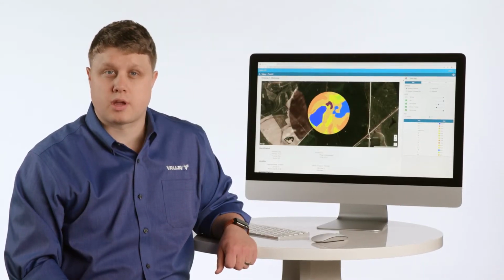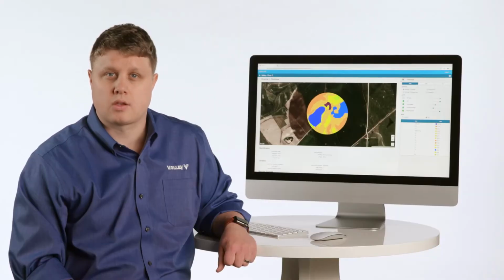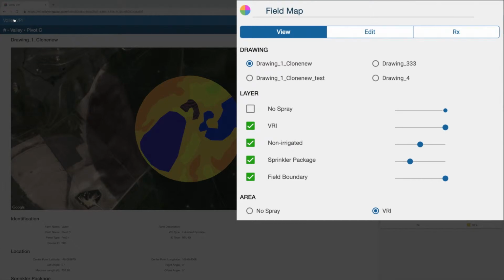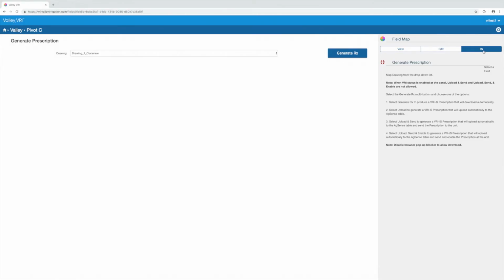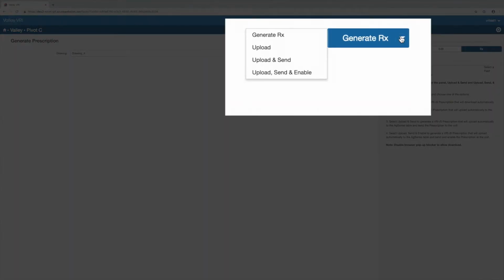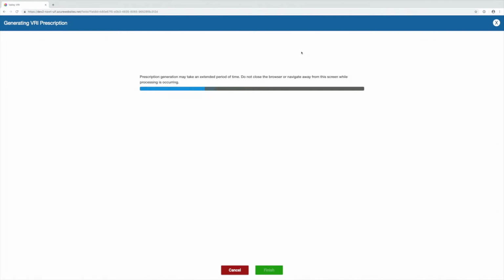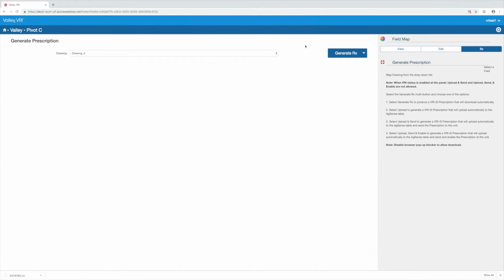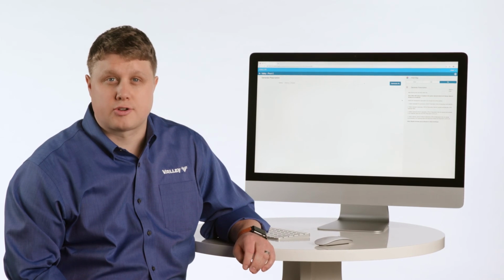Quick Tip VRI- Sending a Prescription to Your Irrigation Machine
Once you’ve got your VRI prescription created, it’s simple to send it to your center pivot or linear via your smart panel. This brief video shows you how.

for all your center pivot and linear irrigation needs!